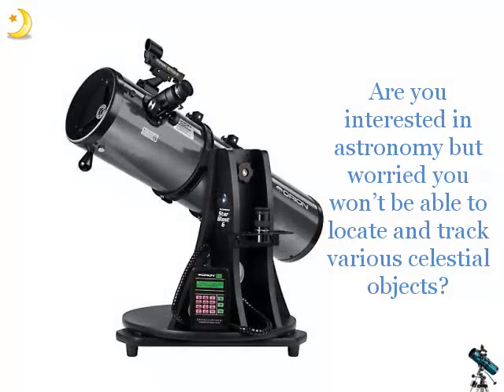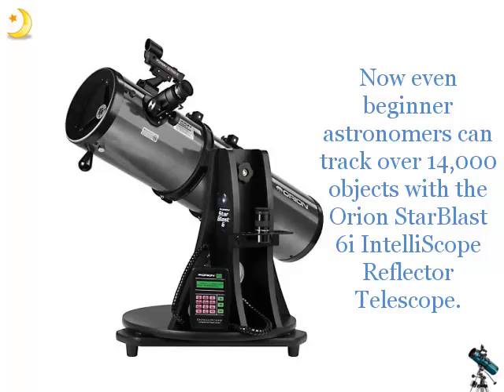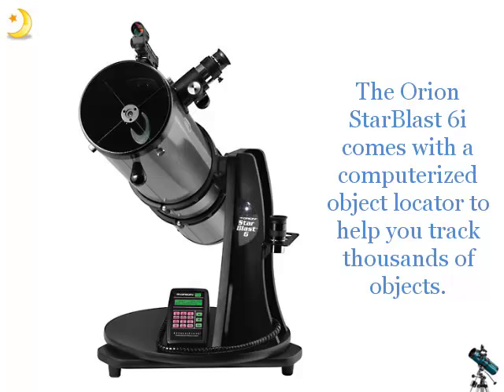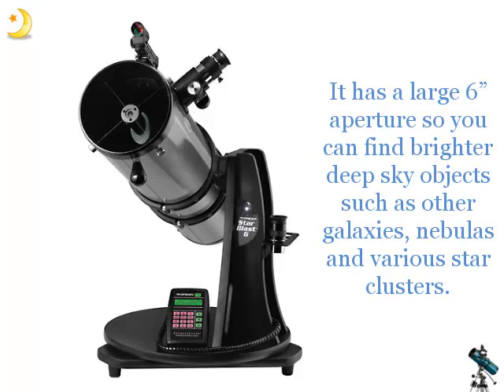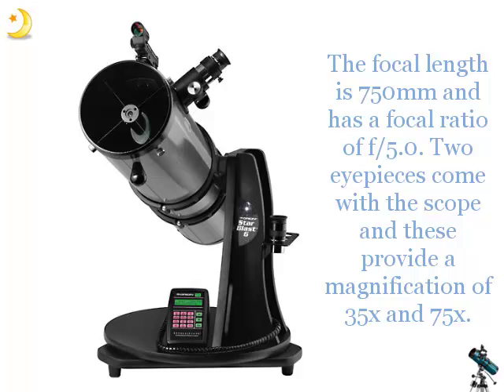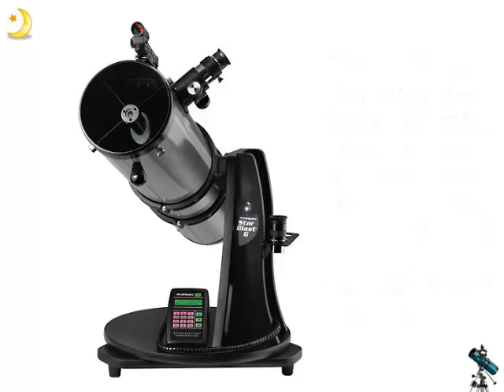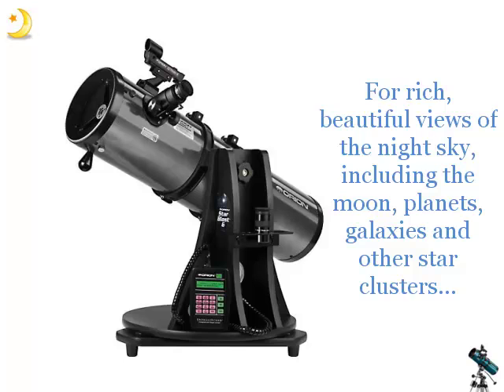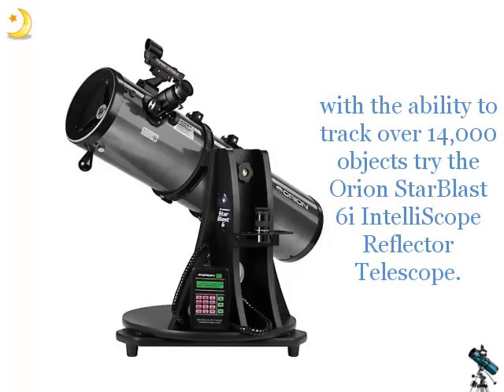Orion StarBlast 6i Telescope Reviews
Orion StarBlast 6i Reviews

StarBlast 6 Astro Telescope is now available with Orion's exclusive IntelliScope computerized object-location system! The "push-to" Orion StarBlast 6i IntelliScope Reflector Telescope can guide you and your family to vivid views of over 14,000 celestial objects for night after night of astronomical adventure.

This portable 6" f/5.0 reflector telescope comes with Orion's exclusive IntelliScope computerized object location system, allowing night sky newbies to pinpoint hundreds, even thousands of astronomical objects with pushbutton ease. The StarBlast 6i is the most compact and portable computerized 6" reflector telescope on the market. Even beginners can quickly locate any of 14,000+ celestial objects with the easy-to-use handheld locator. You'll see more celestial delights in one evening than you ever imagined!

There's more to Orion's IntelliScope Computerized Object Locator than meets the eye. What makes the COL so COOL? For starters, after a simple star alignment process, the COL works in tandem with two high-resolution digital encoders on the StarBlast 6i's base mount to help you locate and identify objects in the night sky. By manually slewing the telescope in response to simple directional arrows on the Computerized Object Locator's backlit display, you can pinpoint objects in space and place them smack-dab in the telescope eyepiece's field of view, in seconds! This so-called "push-to" type of object location technology saves you the time of painstakingly poring over star charts, planisphere wheels, or astronomy software programs when deciding what to look at with the StarBlast 6 reflector. The "push-to" StarBlast 6i also saves you power and expense compared to pricier motorized GoTo systems.

Intuitive illuminated menu buttons on the handheld IntelliScope controller allow selection of target objects by type (e.g. Planet, Nebula, Cluster, Galaxy) or catalog number (e.g. M57, NGC 253). Not sure what to look for with the StarBlast 6i? No problem! Just press the Tour button to select one of 12 tours of the best objects visible during any given month. Suppose you stumble across something that you can't identify? IntelliScope knows! Press the ID button to find out. The COL provides detailed information about what you see, including object type, common name (if any), magnitude, constellation, and a brief visual description. Best of all, the StarBlast 6i IntelliScope reflector

Related Search :

telescope
hubble telescope images
telescope nashville
telescope eyes
hubble space telescope
nashville telescope
meade telescope
telescope wiz
orion telescope
kepler telescope
celestron telescope
neptune
telescope saturn
orion xt8
area 51
jupiter from telescope
uranus
amateur telescope
sun telescope
saturn in telescope
cheap telescope
collimating a telescope
polaris telescope
how telescopes work
orion telescope review
buying a telescope
iss through telescope
obsession telescope
powerseeker 127eq telescope
stars